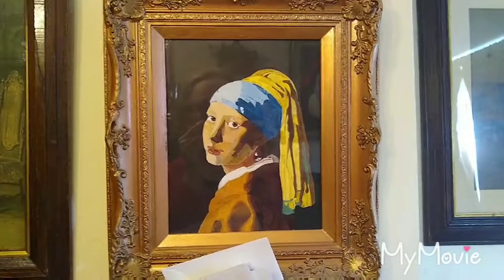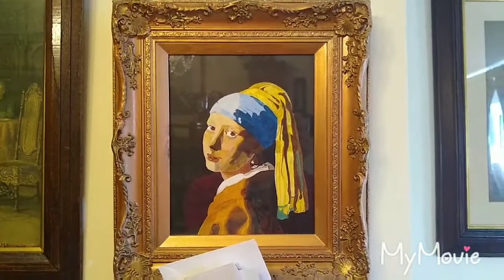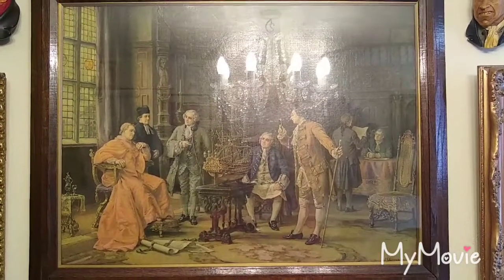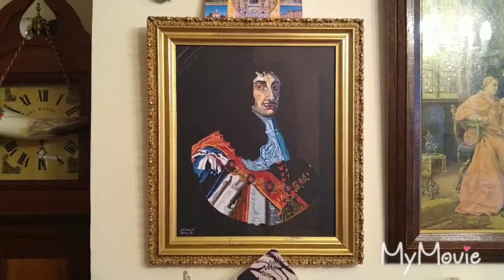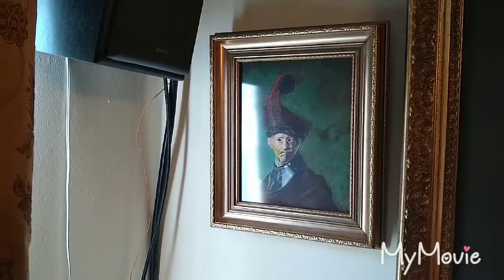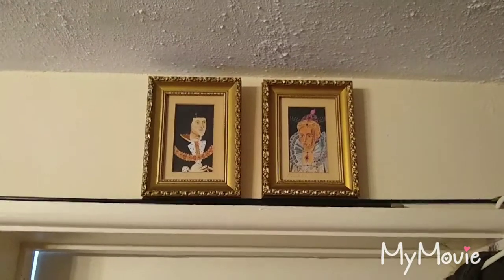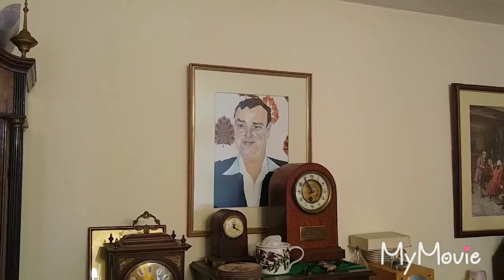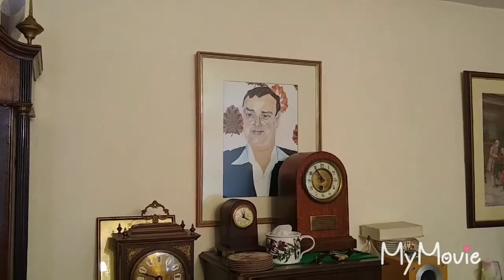Beccas Command update.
Computer chess challenge results.
Karpov  v. Systema TCM
Wh win.    Bl
Bl. win.    Wh
Karpov. v. Kasparov
Wh win.   Bl
Bl. win.   Wh
Karpov. v. Systema jupiter
Bl.              Wh win
Wh.            Bl  win
Systema jupiter  v M+S ivan
Wh.                         Bl win
Bl.                           Wh win
M+S ivan. v. Karpov
Bl  win.          Wh
Wh win.         Bl
M+s ivan. v Sphinx
Bl win.          Wh
Wh win.        Bl
                            P. W D. L. PTS
M+S ivan.          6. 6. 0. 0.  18
Karpov.              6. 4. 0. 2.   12
S jupiter.            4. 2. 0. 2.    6
Sphinx.              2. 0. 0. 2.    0
Systema TCM. 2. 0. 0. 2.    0
Kasparov.          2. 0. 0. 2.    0